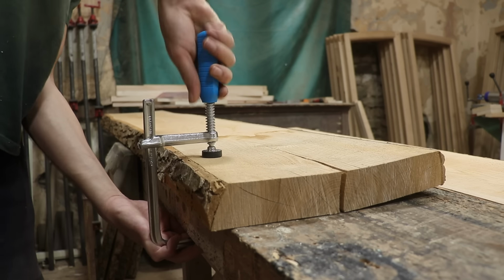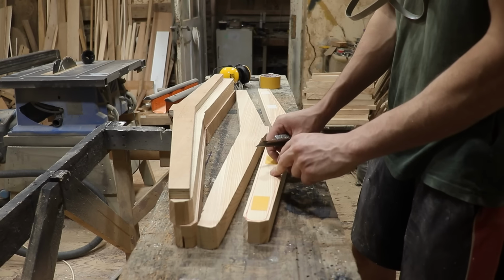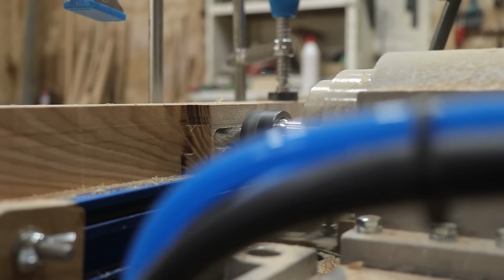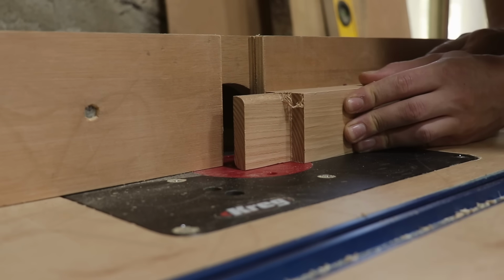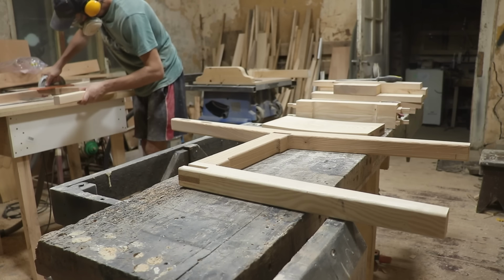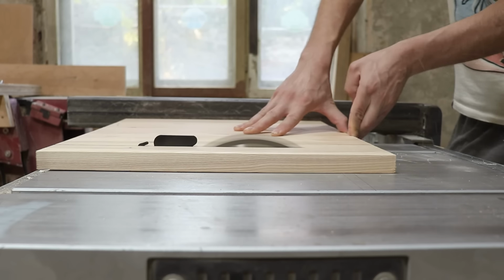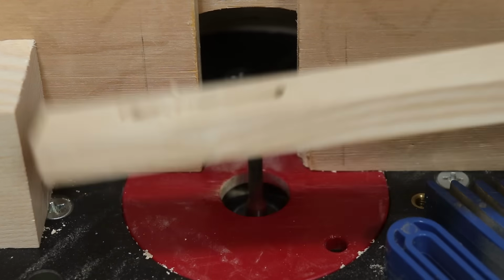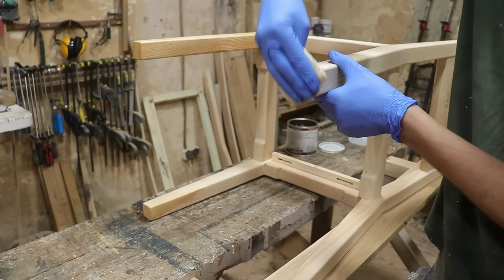Making chairs for the first time ever!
Today's project involves making two beautiful dining chairs. This was my first time building chairs, and I thought it would be more difficult, but I was wrong. The "hardest" part was nailing down the angle of the backrest for optimum comfort but I managed to finish them with great results.